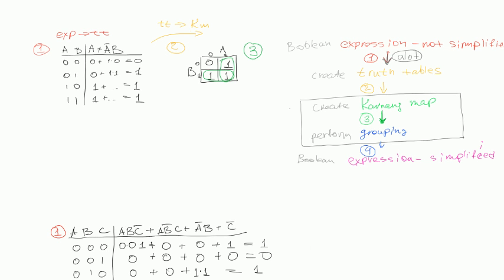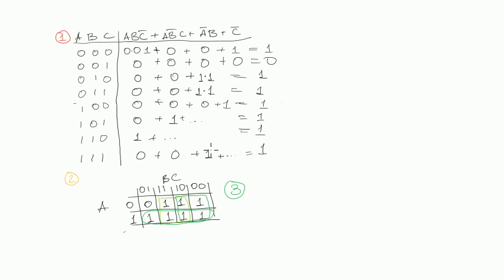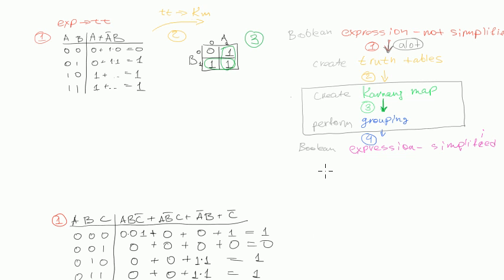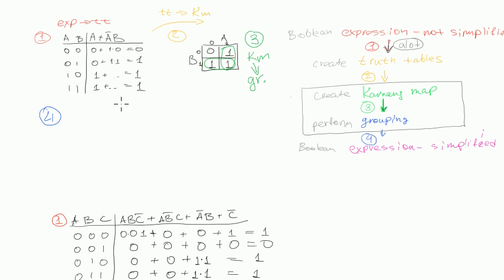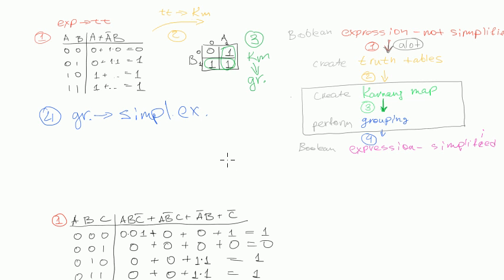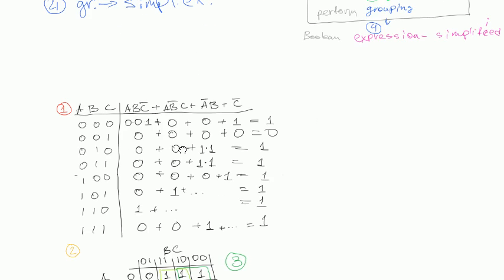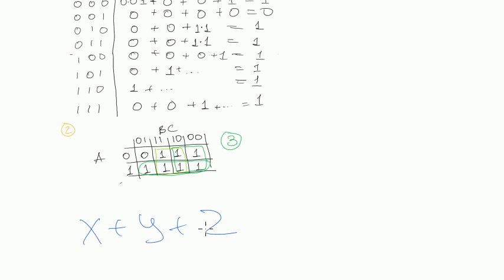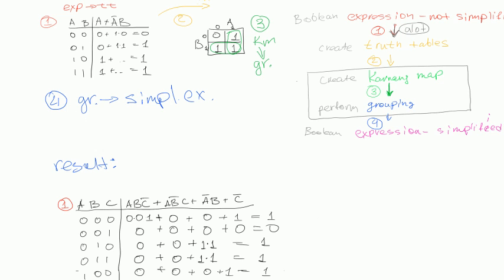Boolean algebra #19: Karnaugh maps - getting the result